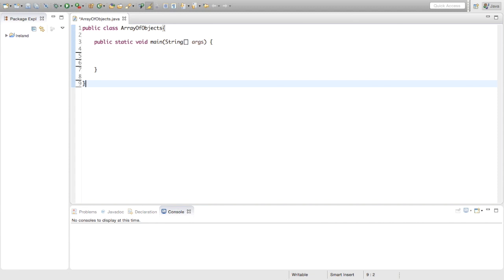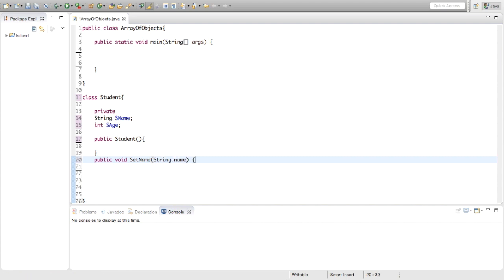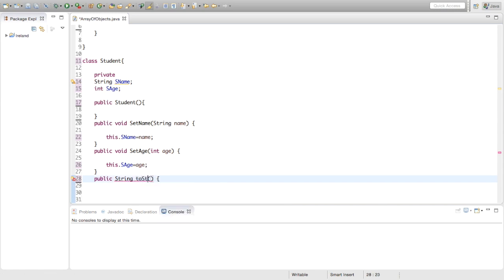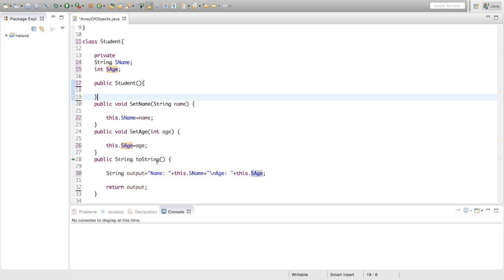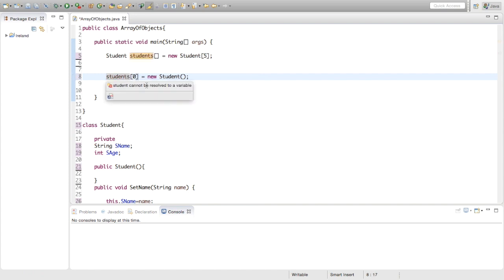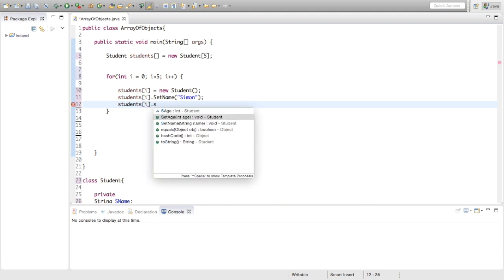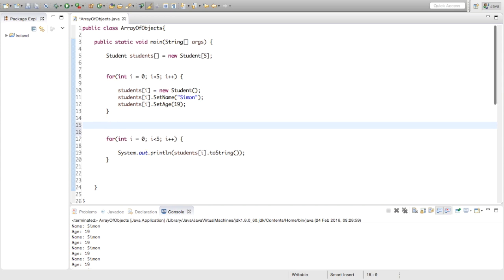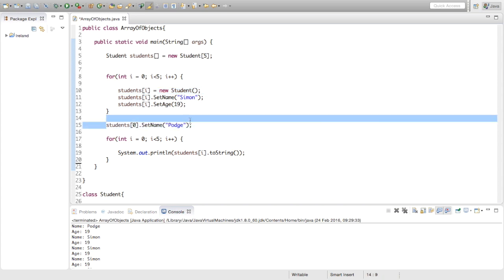How To Make An Array Of Objects | Java For Beginners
In this tutorial we learn how to make an array of objects in Java. Creating an array of objects is something that you may need to do in your java project and this video will show you how to do that.